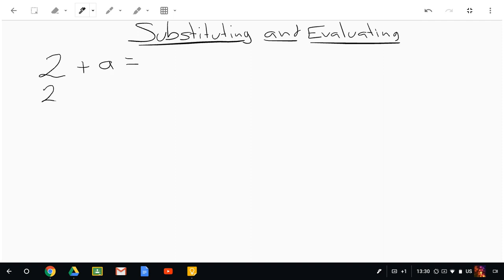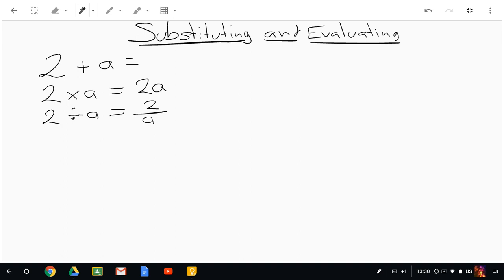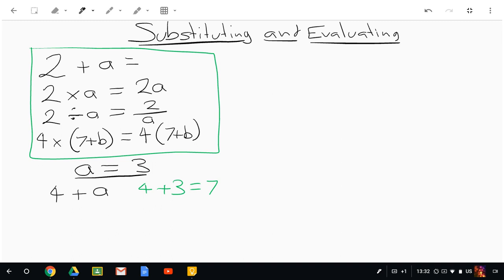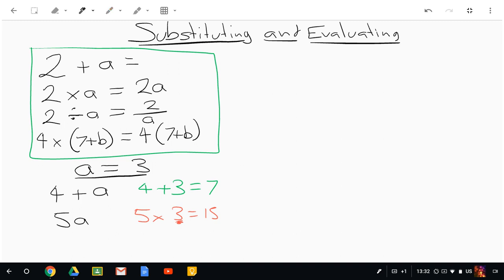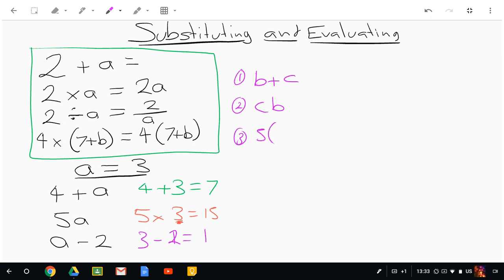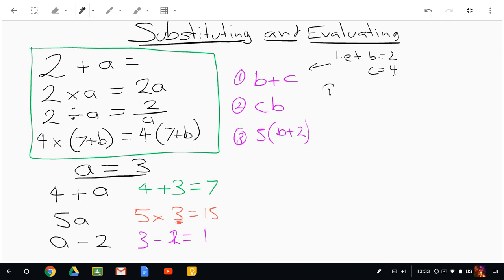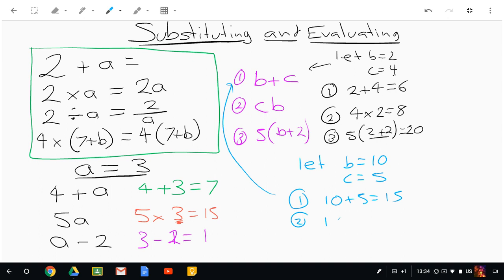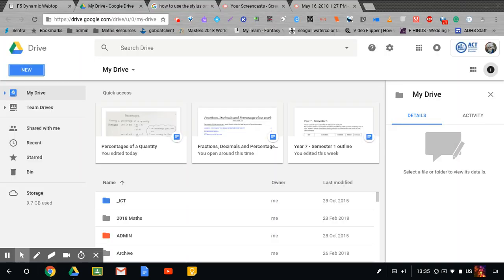Substituting and Evaluating